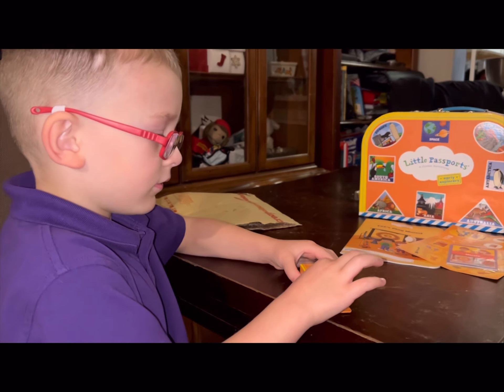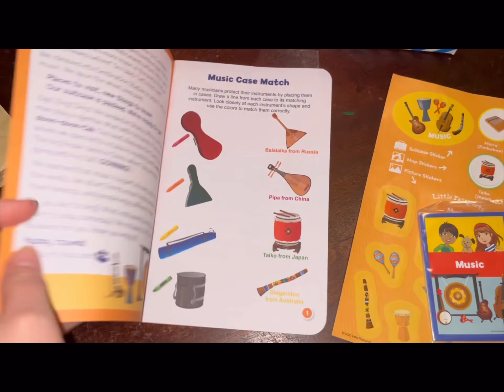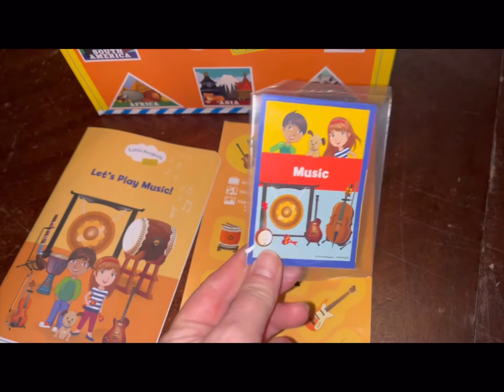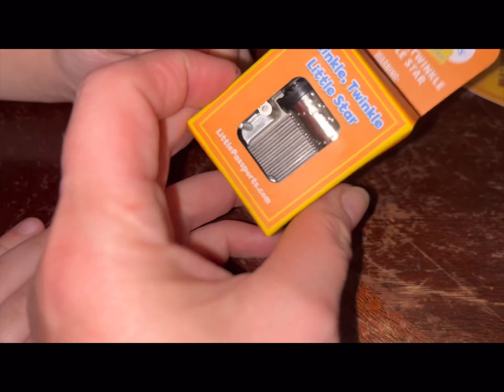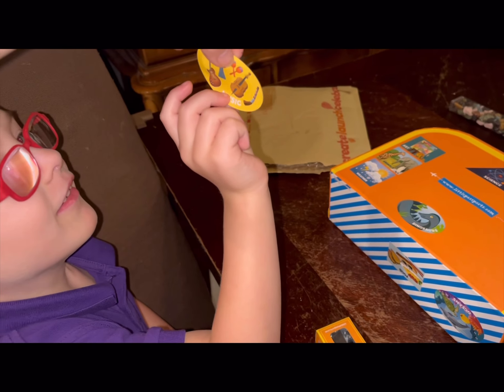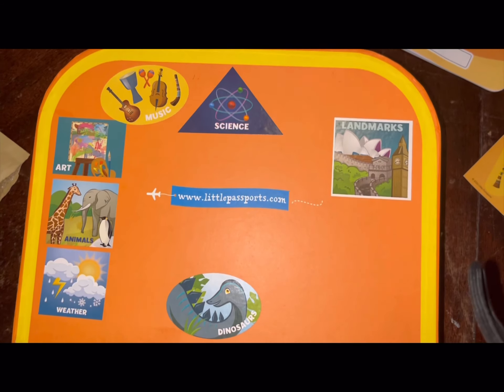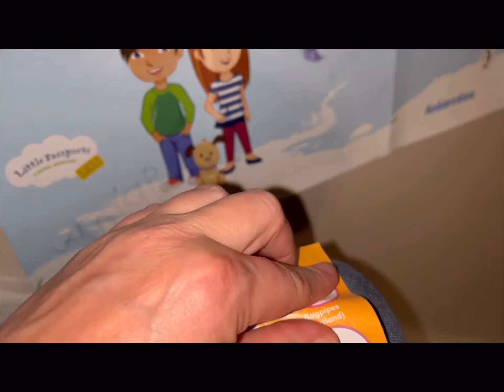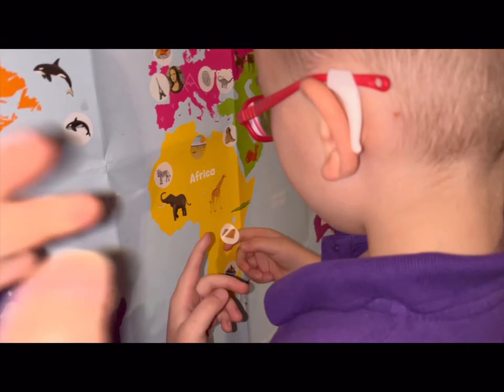Little Passports Early Explorers- Musical Instrument Edition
This months edition of @littlepassports earlyexplorers is all about music!

Gabriel’s subscription came with activities to do, while learning about the origins of certain various musical instruments-

He received new stickers to add to his world map, to his yellow suitcase, and for play in the activity booklet!

He also received a little crank music box - which will no doubt, serve as a great addition to a future project!

This month he is learning about instruments such as harps, gongs, guitars, flutes, bagpipes, maracas, bongos and many more!
From here to Scotland, Africa to Australia- and many places in between!

We enjoy our littlepassports every month and look forward to what’s to come!